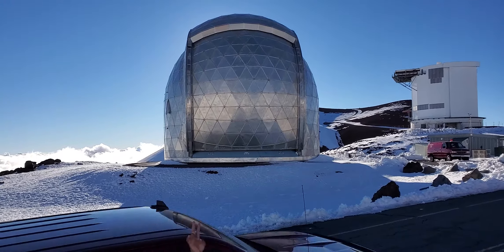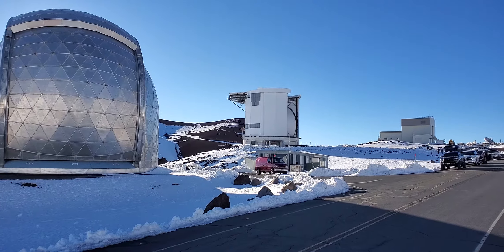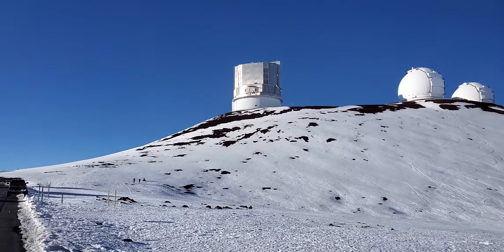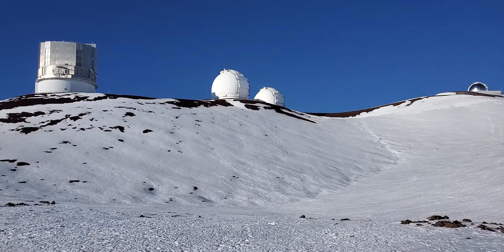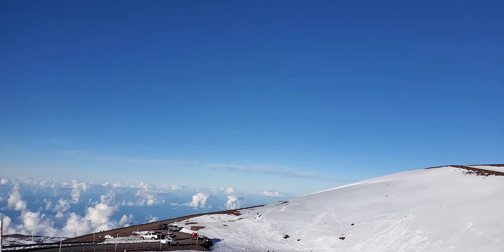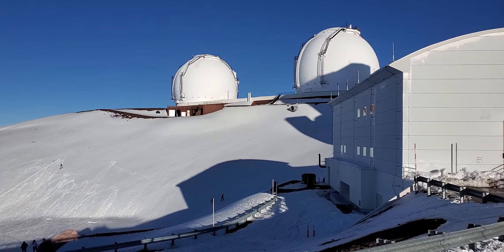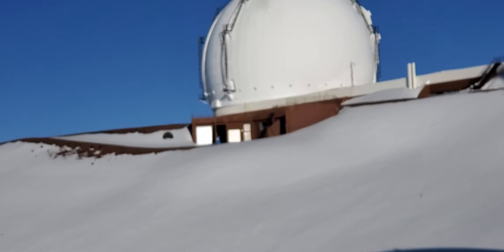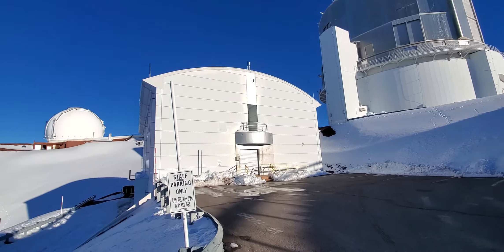Telescopes on Mauna Kea Summit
See the California Institute of Technology, James Clark Maxwell, Subaru, & Keck twins.